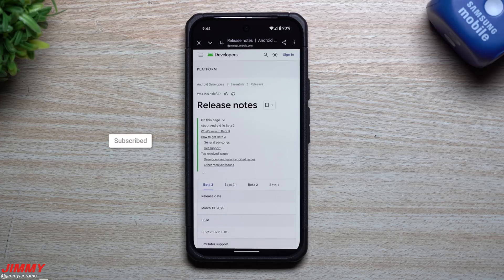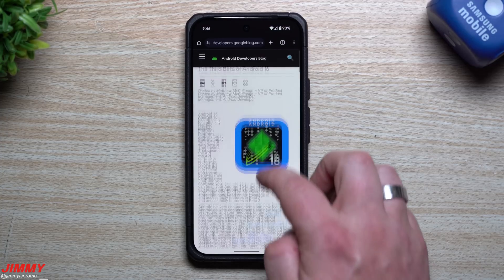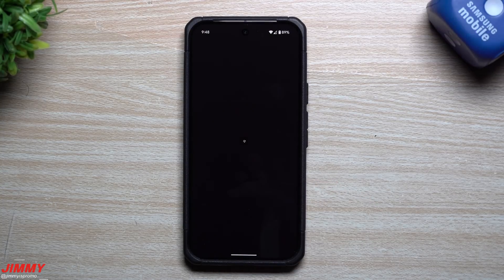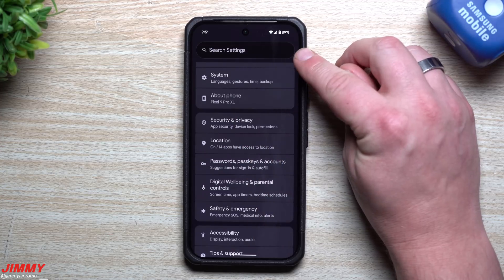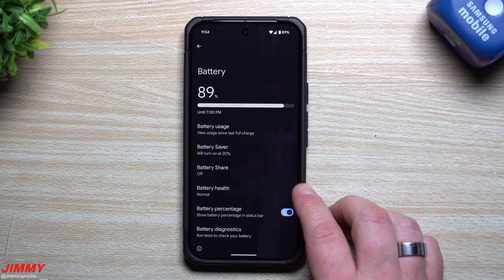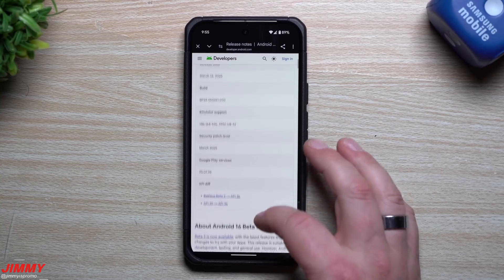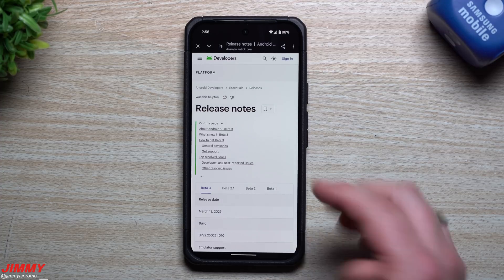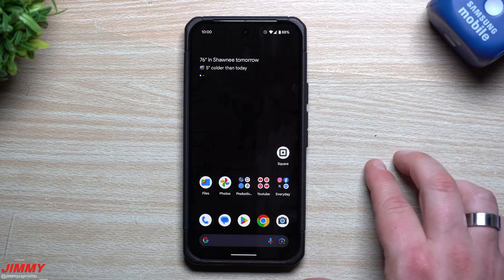Android 16 Beta 3 - Here's Everything New & What's Changed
In today's video, we take a look at Google's Android 16 Beta 3 Update.  This update brings us the Platform Stability Milestone.

Charging Brick and Cable for Super Fast Charging 2.0:
5A Charging Cable

Time Stamps
0:00 Intro
1:58 Space Easter Egg with Live Update
3:48 Search Bar and Extra Dim Update
5:15 Battery Health Update
6:12 Close Button Option
6:45 Top Bug Fixes & Developers New Features
8:47 Summary/Ending